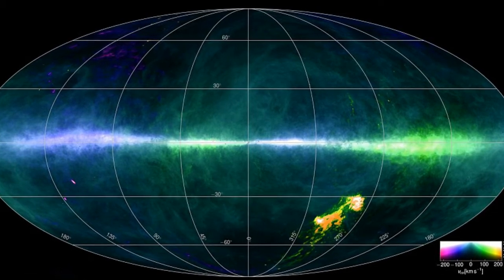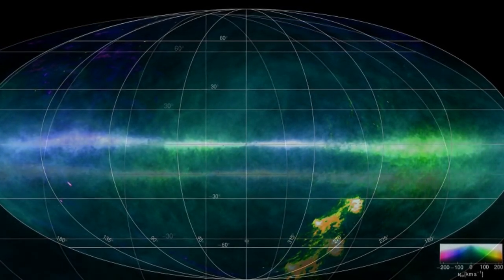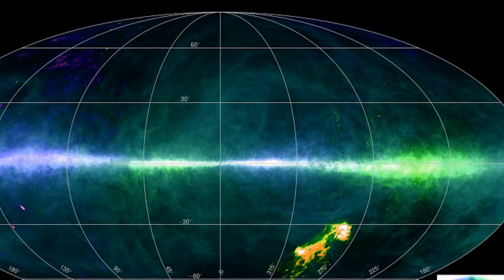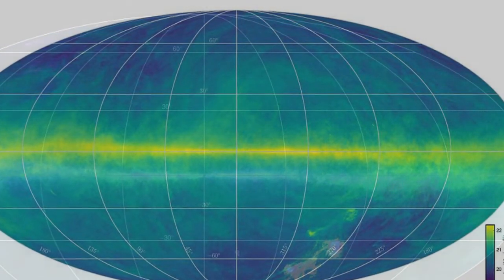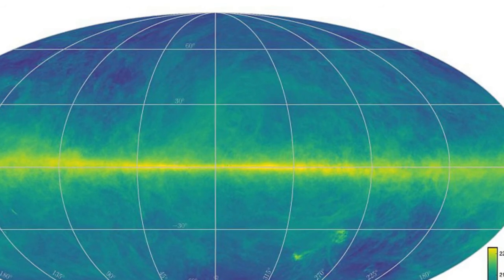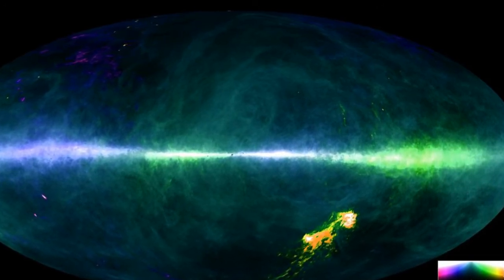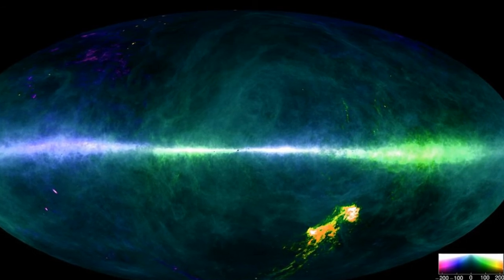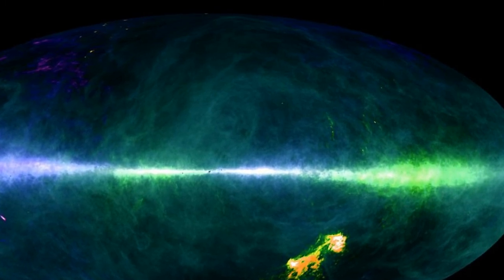Spectacular atlas reveals the most detailed view of hydrogen in our galaxy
Mapping the fabric of the Milky Way: Spectacular atlas reveals the most detailed view of hydrogen in our galaxy
The billions of stars in our galaxy lie scattered over an area 100,000 light years in diameter.

Now scientists have created a detailed map of the entire stretch of the Milky Way we can see in the sky, using two of the world's largest fully steerable radio telescopes.